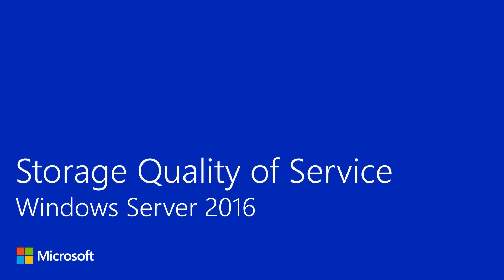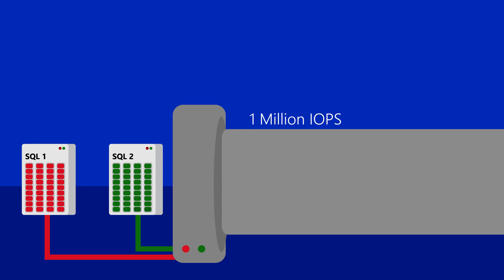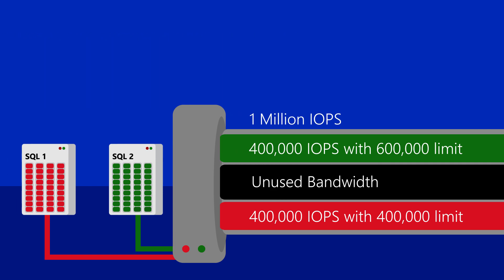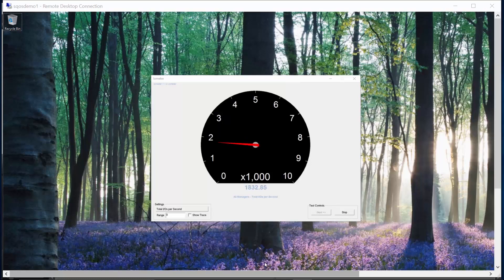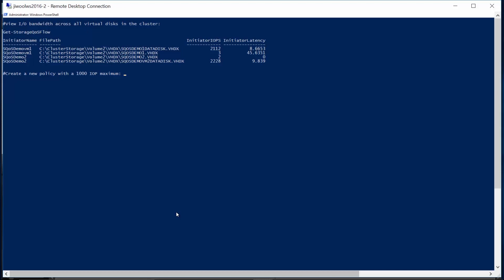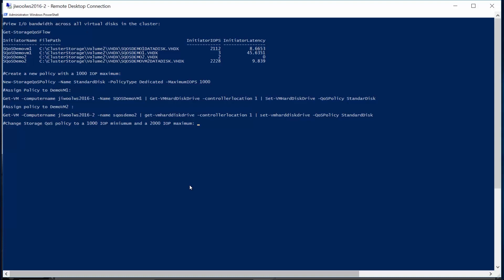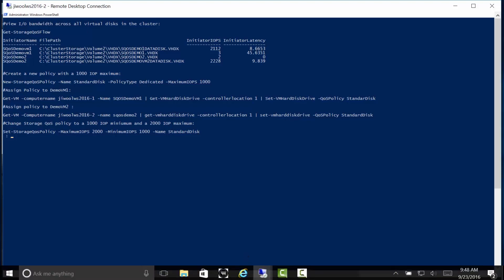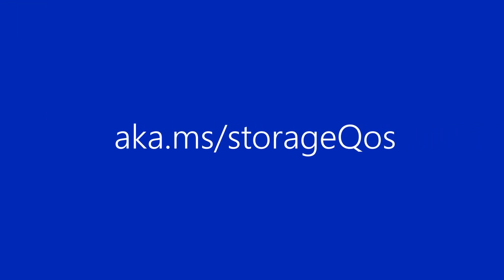Storage Quality of Service QoS in Windows Server 2016